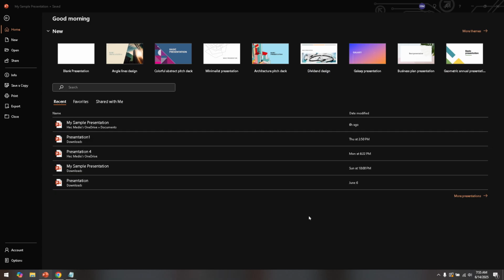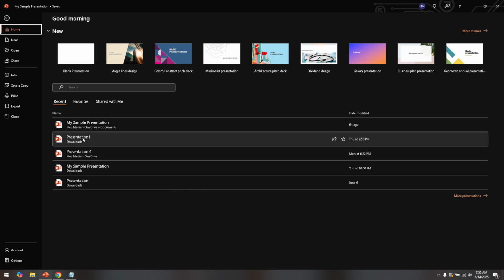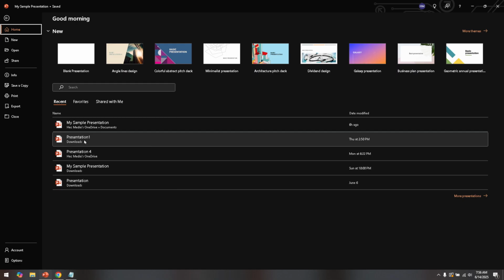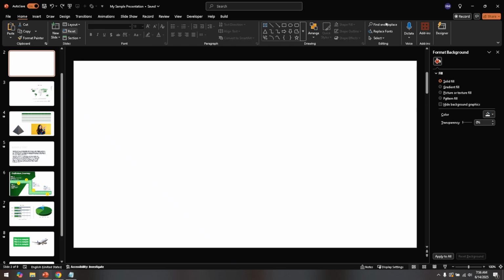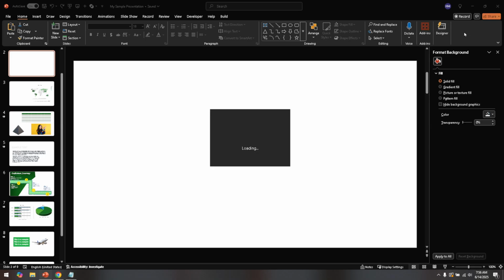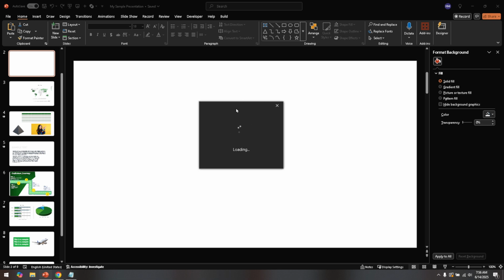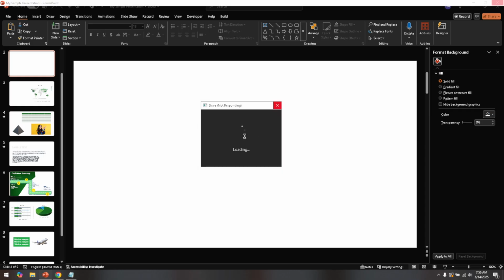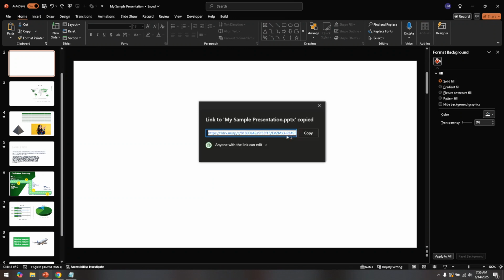How To Share Your Powerpoint Slideshow via Facebook [2025 Full Guide]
In today's video we will show you powerpoint,how to share powerpoint on facebook,powerpoint to facebook guide,powerpoint tutorial,powerpoint tips,online powerpoint slideshow,how to post a powerpoint presentation to facebook,facebook marketing powerpoint,upload powerpoint to facebook,posting powerpoint presentation on facebook,send a powerpoint in facebook messenger,easy powerpoint posting to facebook,slideshow,step by step powerpoint facebook posting